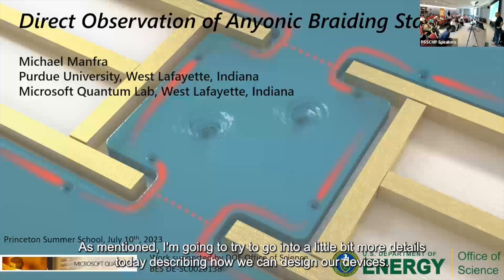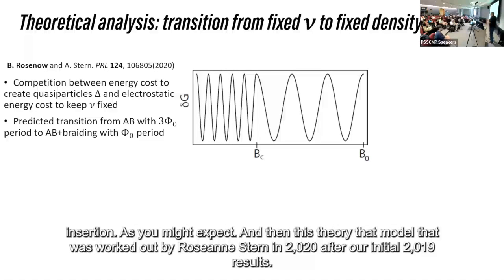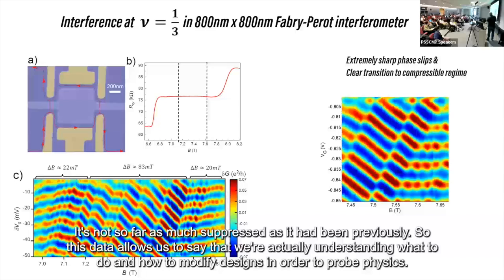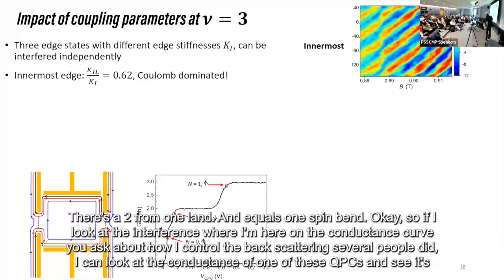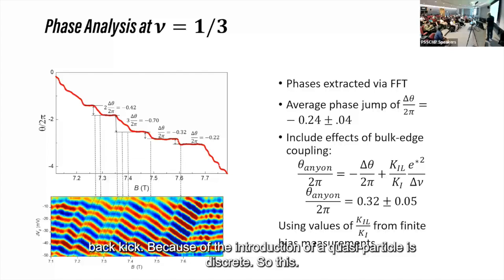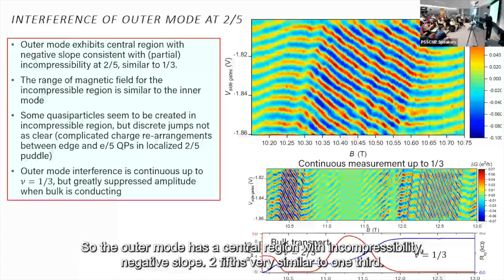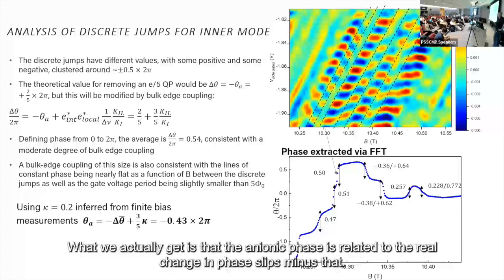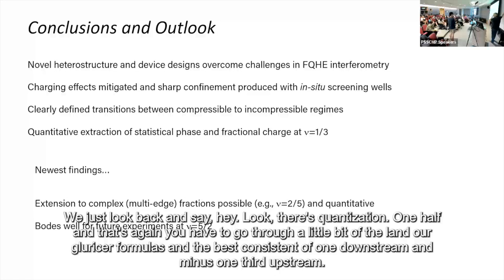"Direct observation of anyonic braiding statistics at n=1/3 and n=2/5 fractional quantum Hall states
Prof. Michael Manfra, Purdue University